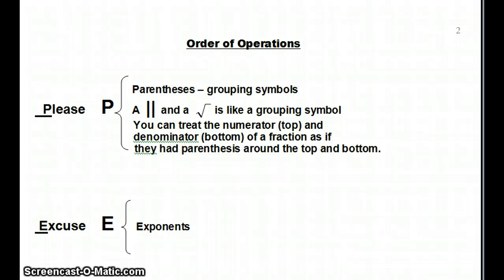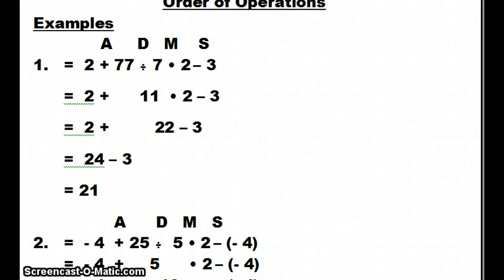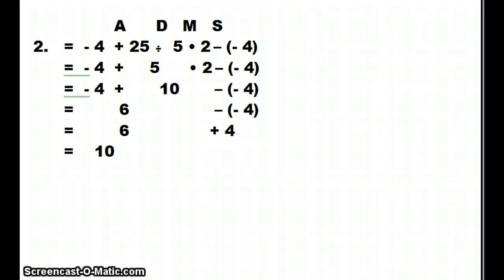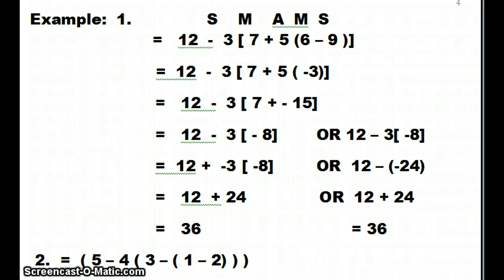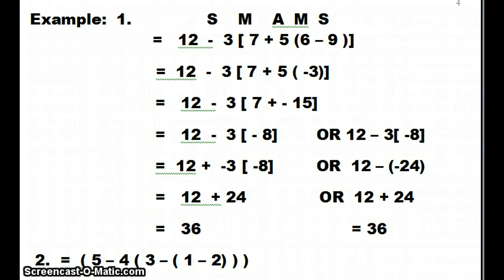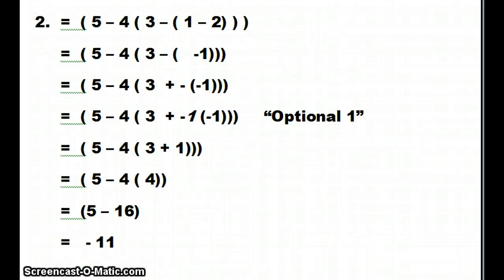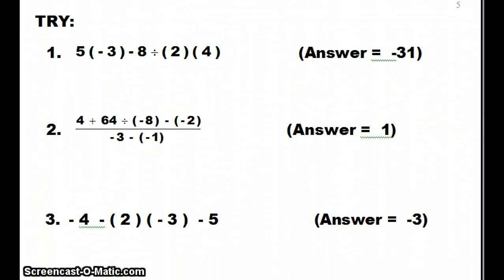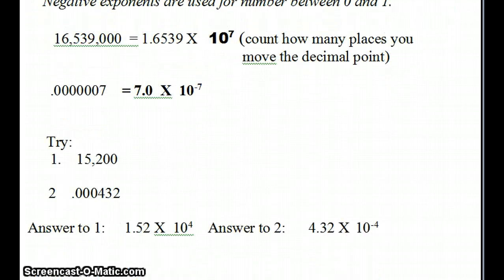MA 145 - Section R2 pages 1-8